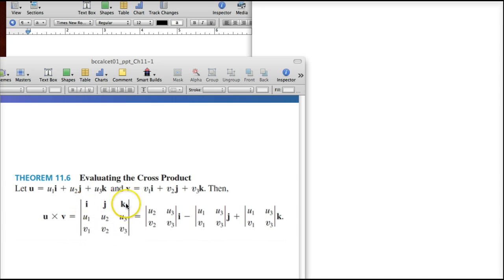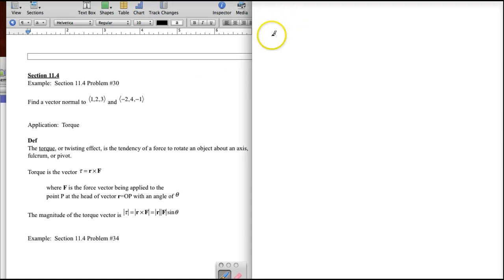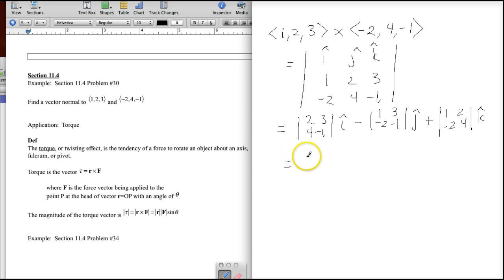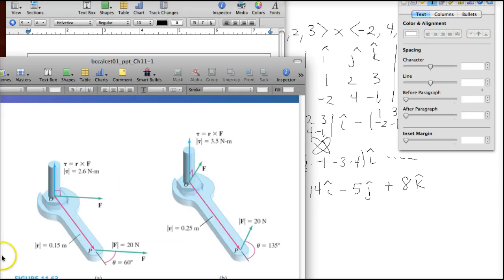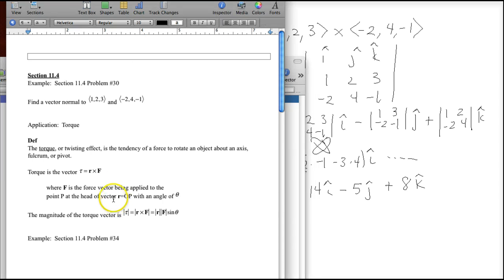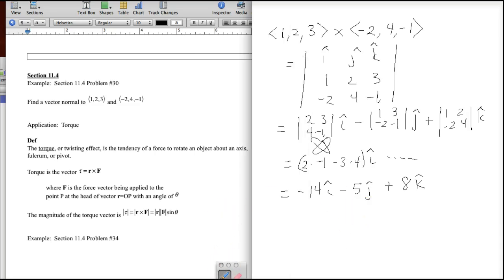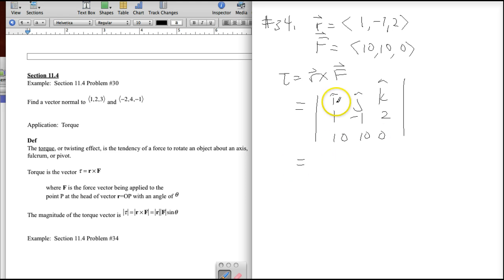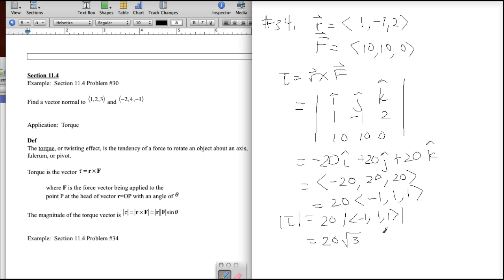254_11.4_video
254_11.4_video